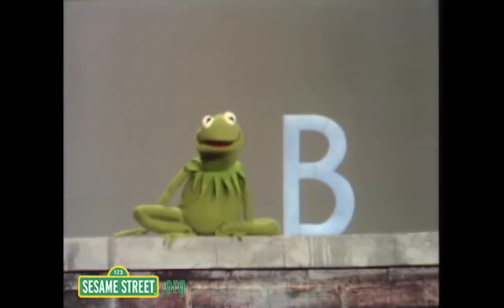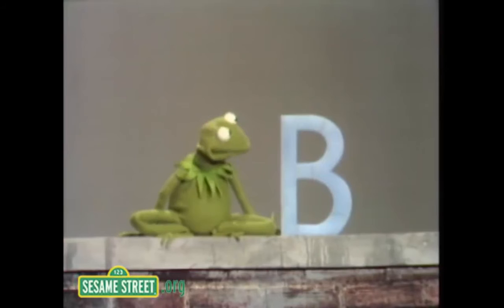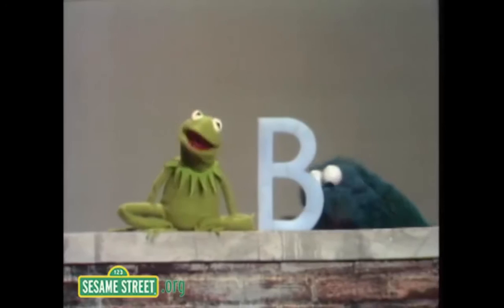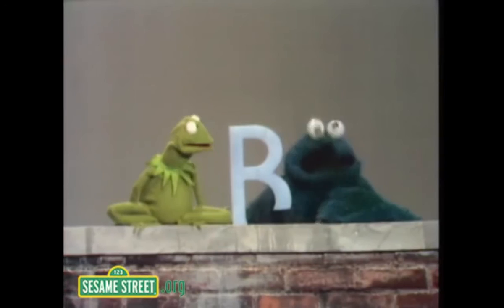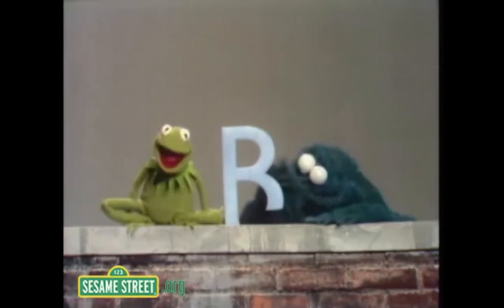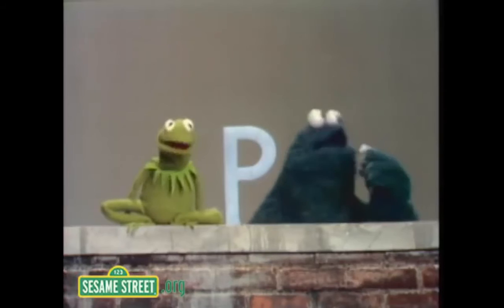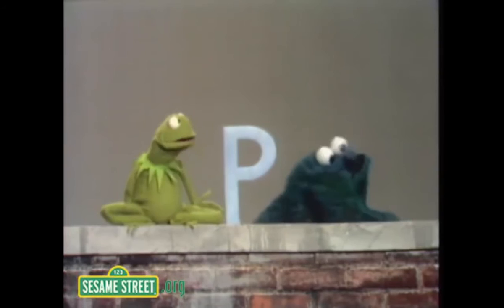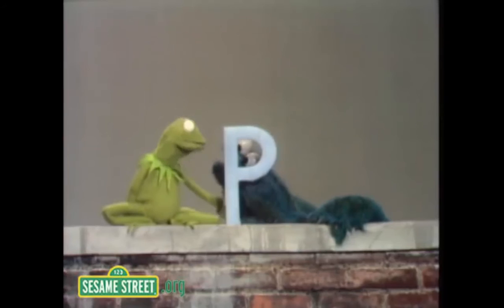Classic Sesame Street - Kermit's letter B lecture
Kermit gives a lecture about the letter B. Then a guest comes in...

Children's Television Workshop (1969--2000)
Sesame Workshop (2000--present)